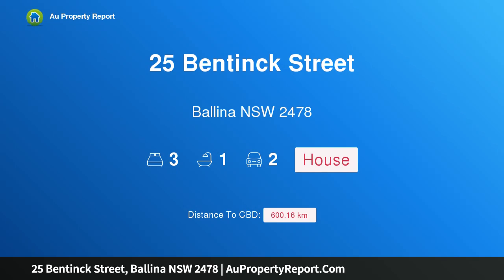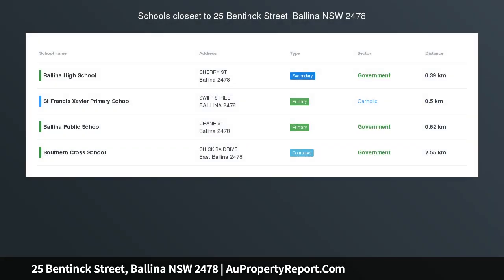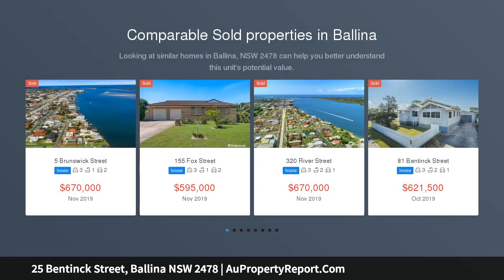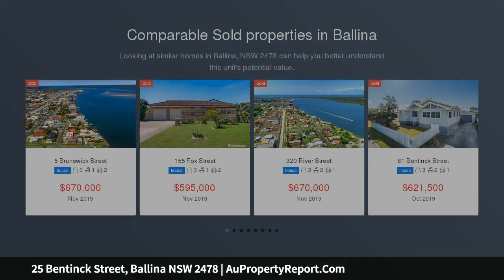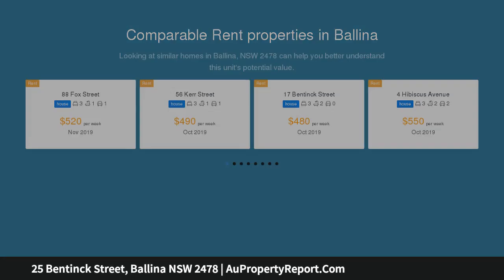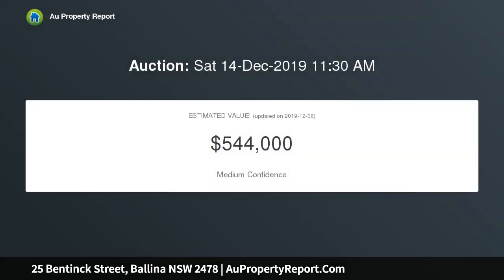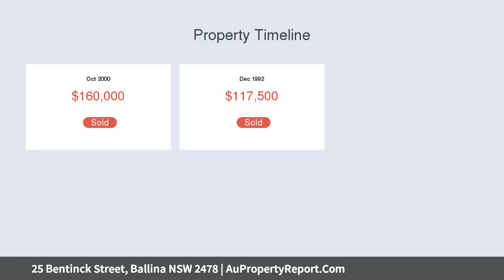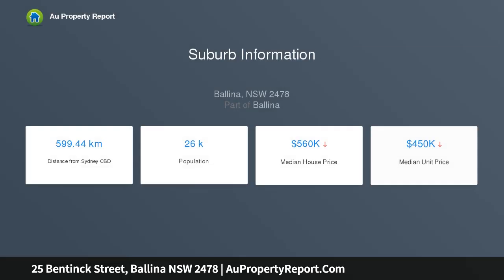25 Bentinck Street, Ballina NSW 2478 | AuPropertyReport.Com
25 Bentinck Street, Ballina NSW 2478
Property Type: house
Bedrooms: 3
Bathrooms: 3
Car Space: 2
Often sought after, rarely available